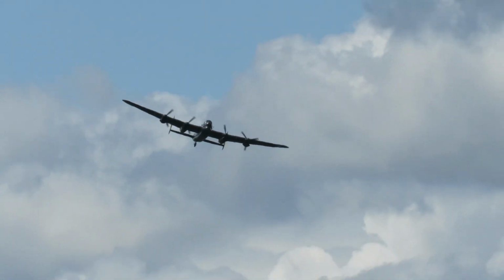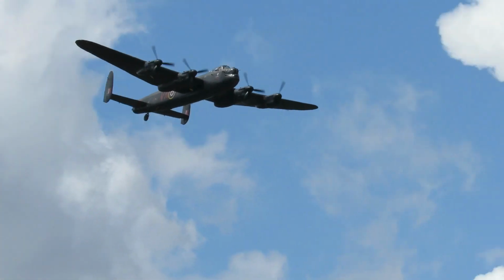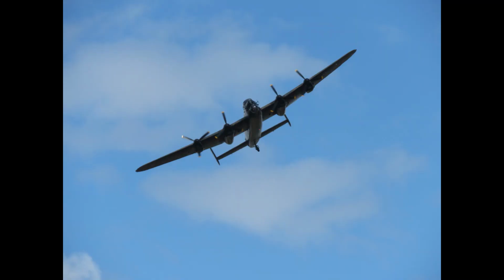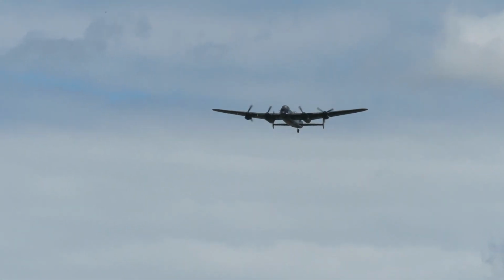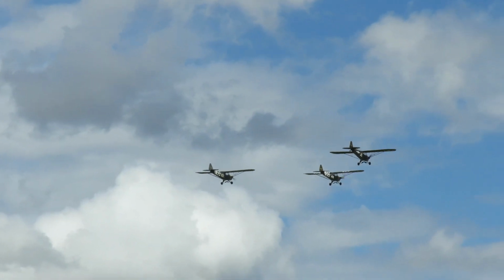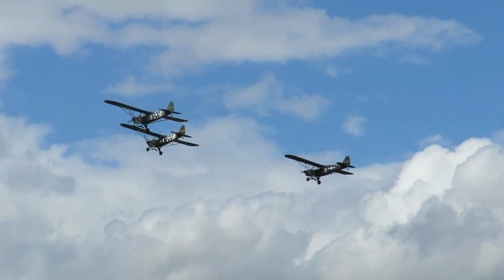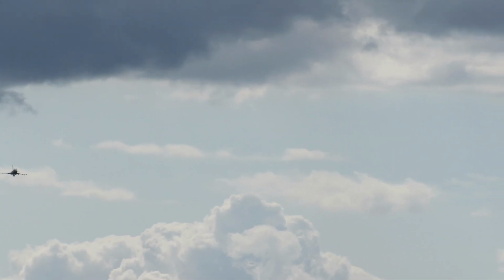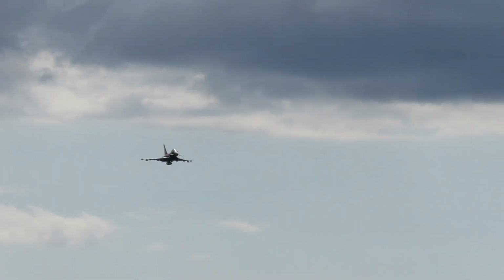Old Buckenham airshow 2023